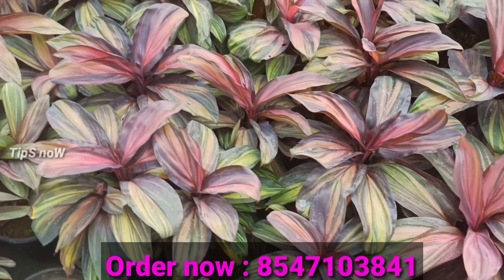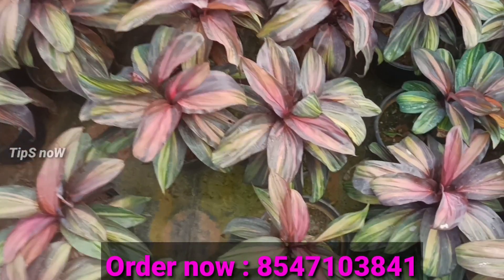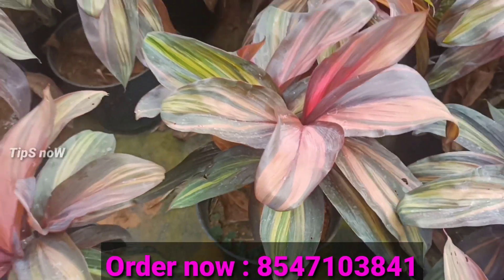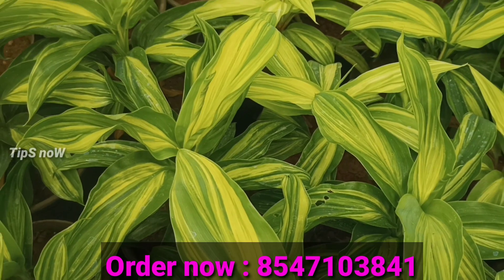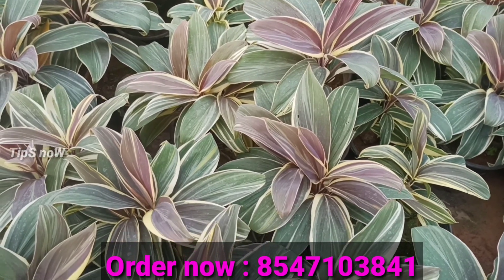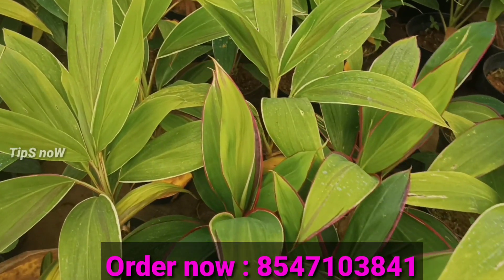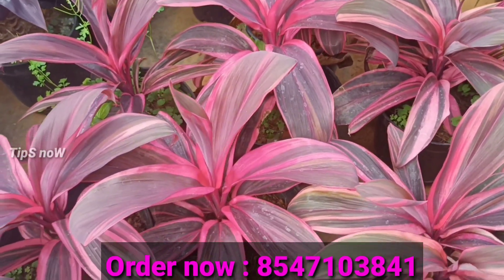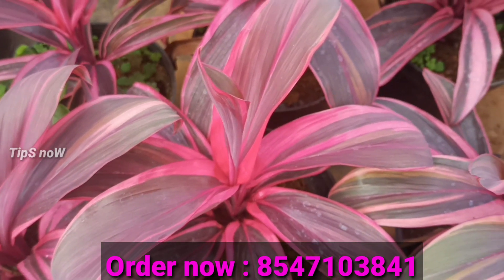😱🪴😍ഡ്രസീന ചെടികൾ കോമ്പോ ഓഫറിൽ വാങ്ങാം | TipS noW.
Today in my vedio I am show you different types of dressina plant.
If you want plants contact my number given below.